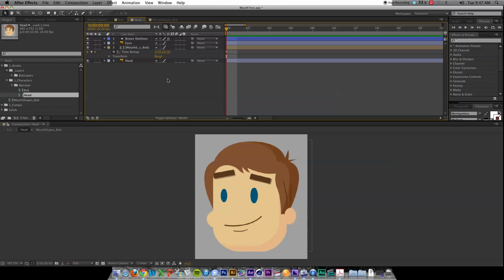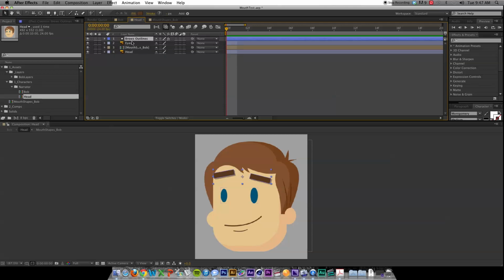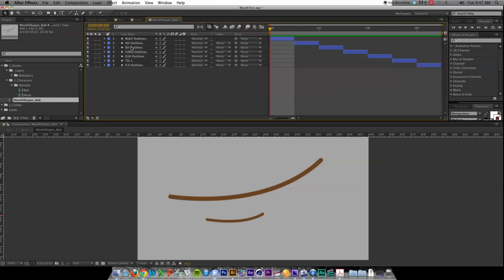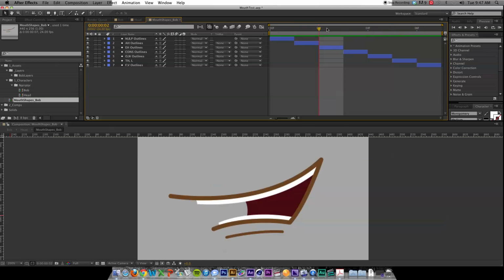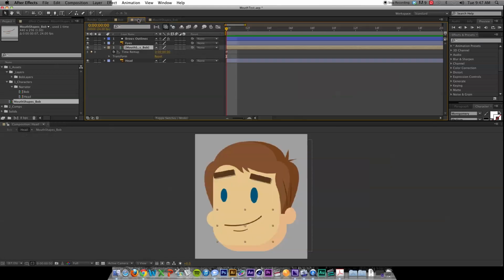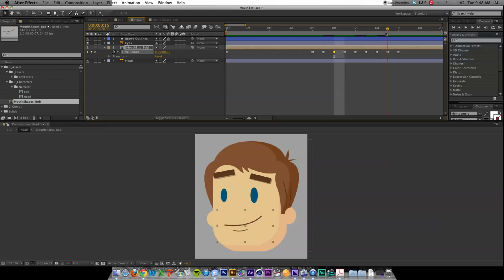After Effects Lip Sync Problem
If you have any insight into how I can fix this I would love to know in the comments or a message.